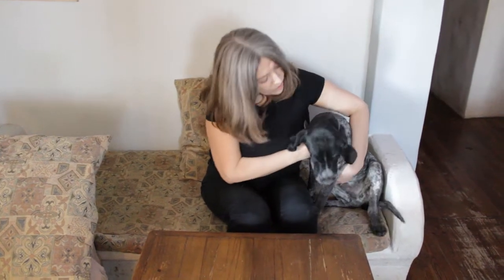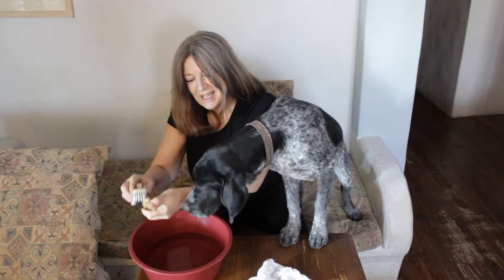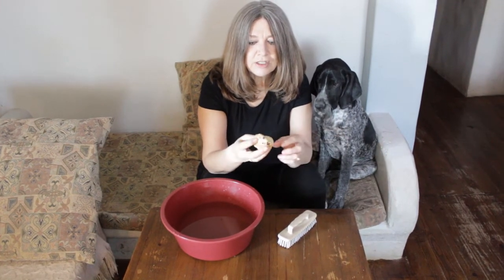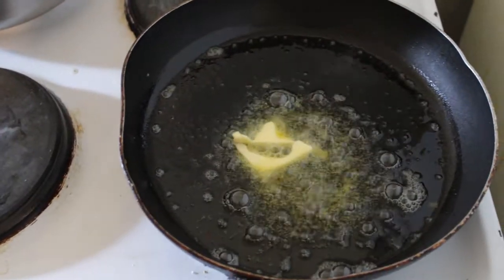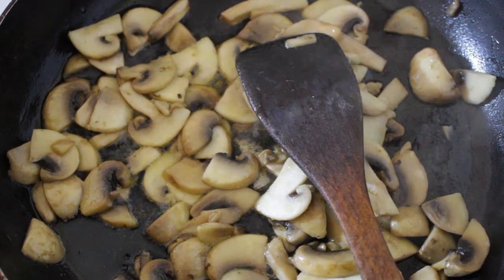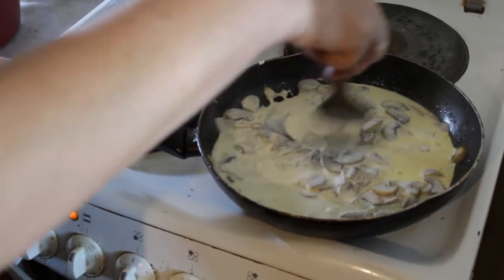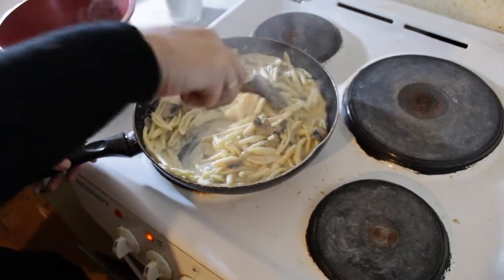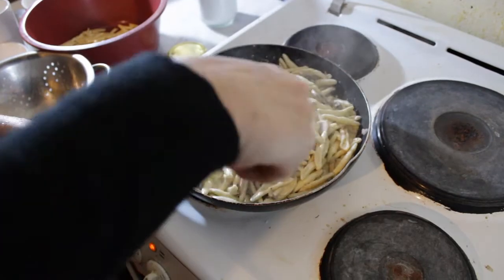White Truffle Cream Pasta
The white truffle season is over and in today's video we use our very last one to make pasta with white truffle cream sauce. We are joined by trainee truffle dog The Good Boy Allan who helps in the demonstration of how to clean a truffle.